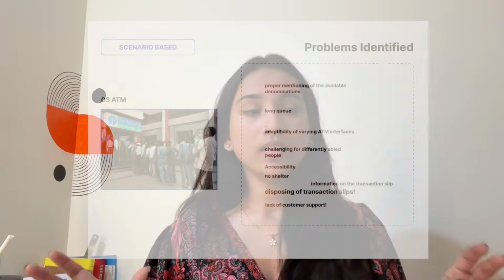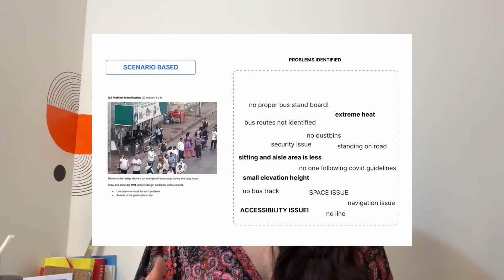CEED 2026 Episode 11 | Part B Explained - What Examiners REALLY Expect + Free Review Surprise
CEED Part B can make or break your final score: and most students lose marks not because they can’t draw, but because they don’t understand what examiners are actually looking for.

In Episode 11 of CEED Strategies 2026, I break down all 5 Part B questions with:
 • Evaluation criteria
 • What actually fetches marks
 • Common mistakes to avoid
 • Practical sketching & thinking tips
 • A FREE surprise at the end

Everything in this video is based on real student reviews, examiner patterns, and my own CEED experience, so you can walk into the exam calm, confident, and clear.

🎁 FREE Surprise: Part B Review Session

A lot of you asked for a small, focused student community where you can:
 • Share your Part B sketches
 • Get honest, actionable feedback
 • Understand exactly where you’re going wrong

So I’m hosting a FREE CEED Part B review session next weekend.

I’ll personally reach out to selected students.

Stay calm. Trust your practice.